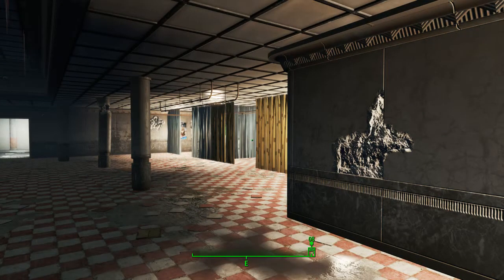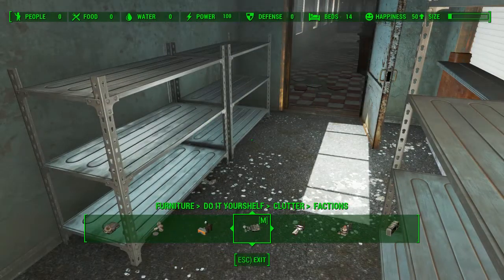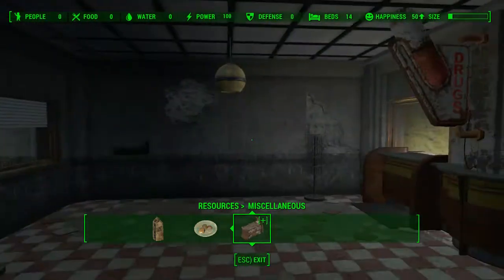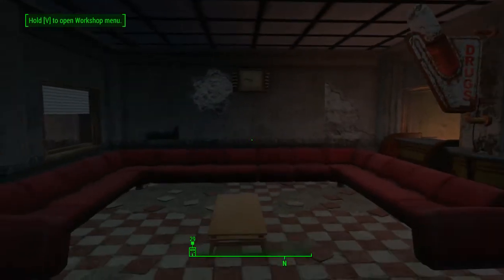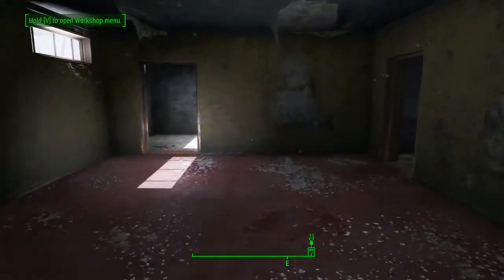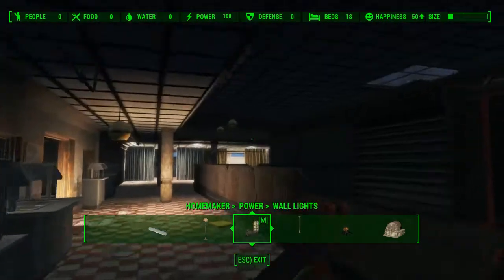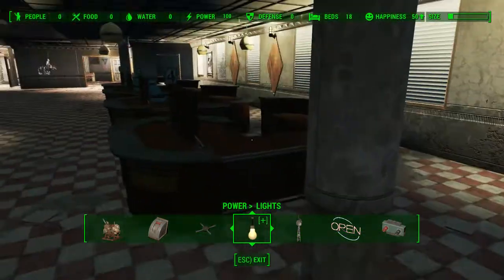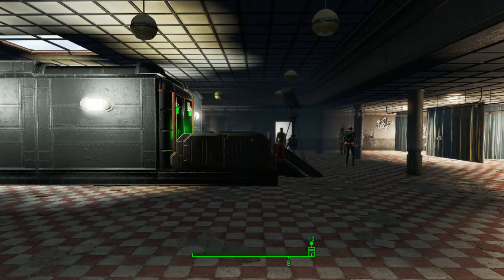Fallout 4 - Rebuilding the Commonwealth - EP28 - Custom Settlement Part 5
Rebuilding the Commonwealth is a Fallout 4 series with a huge number of mods, and a unique challenge.

Without using SIM settlements or other automatic mods to create settlements for me, each settlement must have the following:

- Full Self Sufficiency
- 50+ Settlers (Might make it 100 towards the end of the game)
- Full Employment
- Every settler must have a bed
- Each area fully decorated
- Fully defended by the Minutemen
- Fully upgraded guns/armor
- 85+ Happiness (May aim for 100 towards the end)
- Every settler names and categorised
- Full Alliance to Minutemen
- Armory/Ammo supply (cosmetic)

While full building episodes will become the normal, I will be doing some non-vocal episodes and building settlements from the ground up, while completing quests. I haven't decided yet where I will be going in terms of the Nuka World or Automatron DLC as, oddly enough, I've never played them yet!

If you have building ideas, please put them in the comments and I'll grab them as soon as! Bear in mind episodes are recorded in advance so I may pick them up in later episodes.

Mods used:
- Militarized Minutemen
- Militarized Minutemen - Uniforms Patch
- Craftable Greebles (DOES NOT WORK ANYMORE)
- Faction Cots - Beds in Main Faction Colors
- G2m - Workshop
- Invisible Furniture
- Living Interior - LivingInterior_091
- Not Your Average Neon
- Settlement Activity Markers
- Thematic and Practical - Workshop Settlements
- Conduits and Pylons Various Wireless Power Ranges
- Locksmith - Lock Your Doors
- Minutemen (Radiant) Squads
- More Attackers - Get Off My Buildzone
- Realistic Conversations (May not work anymore)
- SKK Settlement Attach System
- Church of Atom Overhaul
- Faster Workshop (Workshop Lag Fix)
- Business Settlements 1.9 Standalone
- Commonwealth GECK Project - All Locations
- Craftable Animation Marker (Relaxation Furniture)
- Fallout 76 C.A.M.P Placeable
- Grounded
- NavMeshFixer
- Office and Store Buildings - HZS Offices and Stores
- Place Everywhere
- Sandbag Fortifications
- Simply Modular Housing (Buggy)
- Snap 'n' Build 2.0
- Snappy DLC Kits
- Snappy Housekit 9.2.2
- Workshop Framework
- Your Very First Settlement - Vault 111 Exterior
- Minuteman Paint Job (For Power Armour)
- Anti Material Rifle - F4NV (Will require patch for accuracy)
- FN FAL SA58 - FN FAL 1.03.1
- Heckler und Koch - MP5 Complex - 2K
- McMillan CS5 - A Standalone Sniper Rifle - CS5 All in One Pack v2.0
- Russian Assault Pack - SVD Dragunov - Saiga 12 - PP-19 Bizon - Stechkin APS - MP412
- Mod Configuration Menu 1.39
- Rename Anything - 2.6.12
- Desert Eagle by DOOMBASED - Powerful Audio Overhaul-24235-v.1.0
- Busy Settlers (Kinda duplicate of animation mats)
- 10mm SMG
-2k Textures
- Accuracy International L96A1
- AK400 - Assault Rifle
- Ak5C
- AK74M - Assault Rifle
- AKM - Assault Rifle
- Armor and weapon keyworks community Resource
- Armorsmith Extended
- ASE 2.0.2 (Can't find mod page)
- AUG A1 Assault Rifle
- Beretta M9-FS v.1.0.2
- Better Settlers
- Bozar Assault Rifle
- BS Defence UFO4P
- Chiappa Triple Threat
- Colt 6520
- Colt M1911A1
- Companion Infinite Ammo & Unbreakable Power Armour
- Concrete Walls with Window Glass
- Craftable Castle Walls Redux
- Crafting Highlight Fix (needs updating)
- Cross RugerMkV
- Crude Blowback
- Custom Combat Armor
- DECAY 2.2
- Darker Nights 1.11 (Darkest Setting)
- Desert Eagle
- Do it Yourshelf
- Eli's Amour Compendium - CBBE
- Elysium AK
- Enhanced Blood Textures
- ESP Hotfix
- FN Five-Seven V2.1
- FN P90
- FO4 NPCs Travel
- G36 Complet
- Grease Gun
- Gruffydd signs
- Heckler Und Koch - MP7
- Heckler Und Koch - UMP
- HK G11
- HK USP45
- Homemaker Expanded Settlements
- Hunting Rifle Animation Replacer
- Hunting Shotgun 2K
- Hunting Revolver
- Increased Settler Population 50
- Ithaca Model 37 Pump Shotgun
- Kriss Vector V1.3
- Laser Bolt FX
- Lee Enfield No.4 Mk 1.15
- Legendary Modification
- Legendary Modification - DLCs
- Less Aggressive Settlers
- Longer Power Lines 3x
- M1 Garand
- M2045 Magnum Revolver Rifle
- M3D - OTs-02 Kiparis
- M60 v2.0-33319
- MakarovPM
- Mercenary Outfits
- MG42 V1.4
- Mosin Nagant
- MP40
- N99 V1.1
- NIArms_HK416 (outdated)
- OCDecorator
- OTs33 Pernach
- Quad-Barrel Shotgun
- Quieter Settlements
- R91 - Fallout 3 Assault Rifle
- R91 Sound Fix
- Raider Overhaul
- Reverb and Ambiance Overhaul
- RU556 - Assault Rifle
- Russian Recon Pack
- SA80
- Scrap Everything
- Service Rifle
- SIG P220
- Sig Sauer MPX
- Sjogren Inertia
- Skip New Game Intro
- Spring Cleaning
- Stronger Raids
- SVT-40
- Tabs Missing Fix
- Tactical Flashlights
- The M14
- The Pipe Shotgun
- Unofficial Fallout 4 Patch
- Walther P99
- WD 10mm Anims & New Sounds
- WD-CR-Anims
- Weapon Jiggle Remover
- Wearable Backpacks and Pouches
- Webley V1.1
- Win 1897 v2.0
- Window Boards 1.2
- Workshop Framework SAF